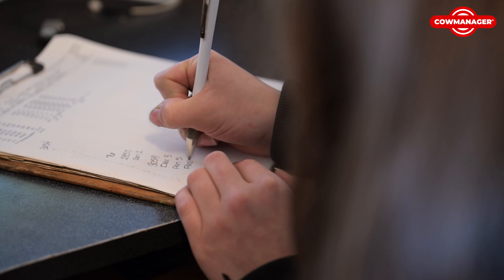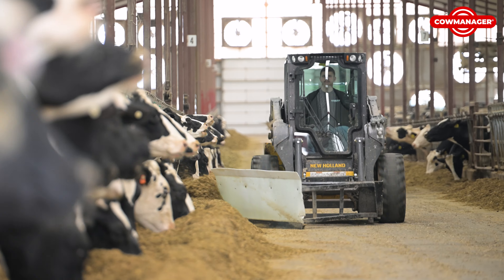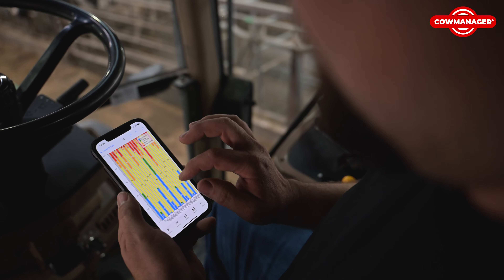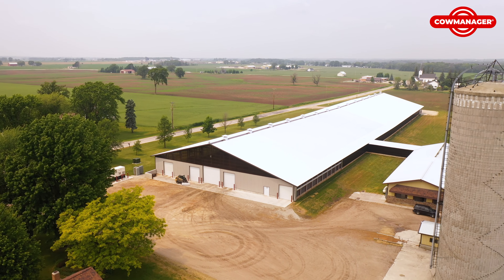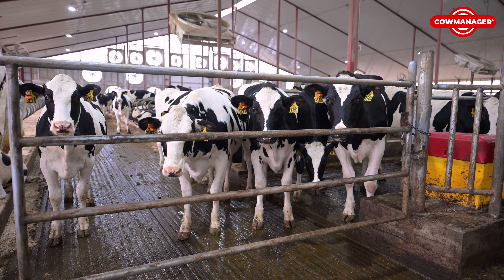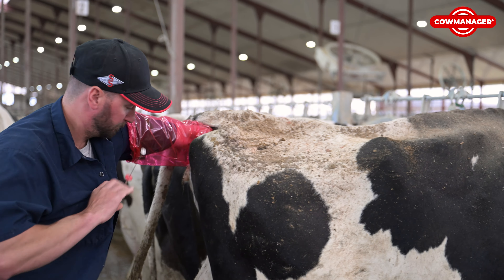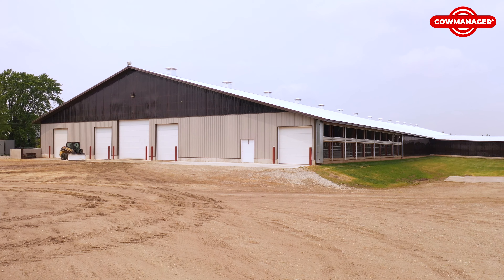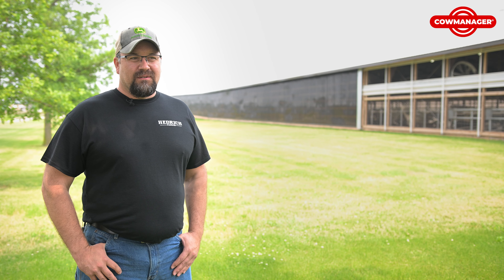CowManager Testimonial: Hedrich Rivers Bend Dairy | Hilbert, WI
Meet Jenna Hedrich, herd manager at Hedrich Rivers Bend Dairy in Hilbert, Wisconsin. Their 400-strong herd benefits from CowManager ear sensors, enabling remote monitoring and reducing labor.

Jenna's family is actively involved, and the system allows them to keep an eye on cows from anywhere. Compared to other cow monitoring systems, CowManager's user-friendliness and cost-effectiveness won them over. With CowManager's support, the Hedrick family is confidently marching towards an innovative and prosperous future.